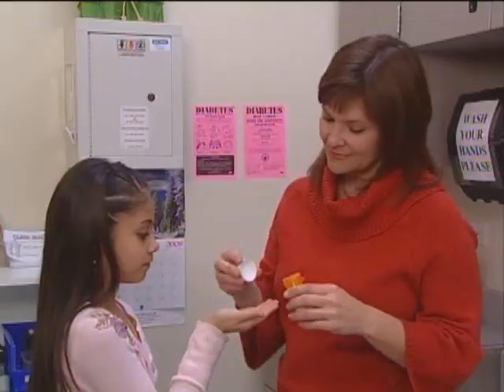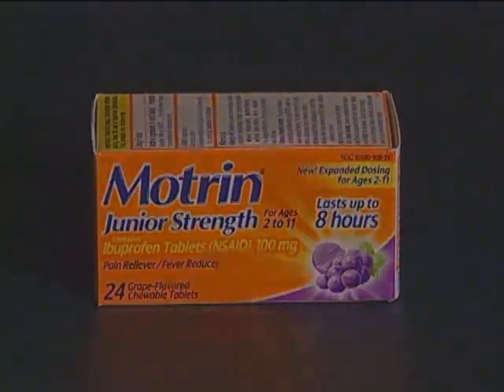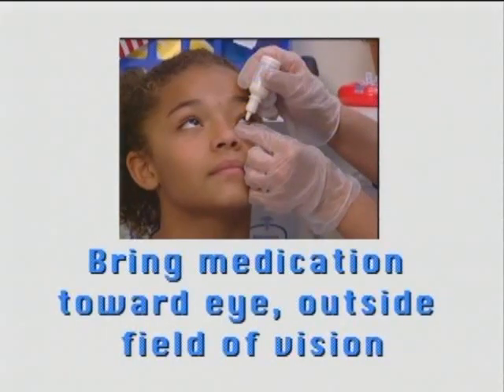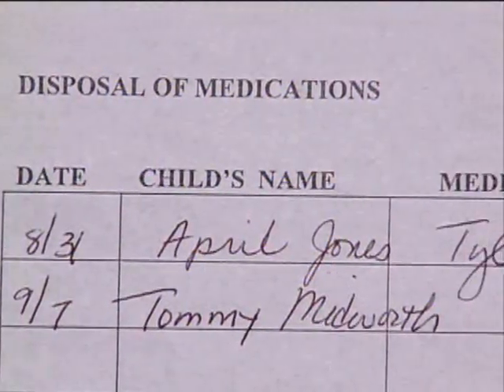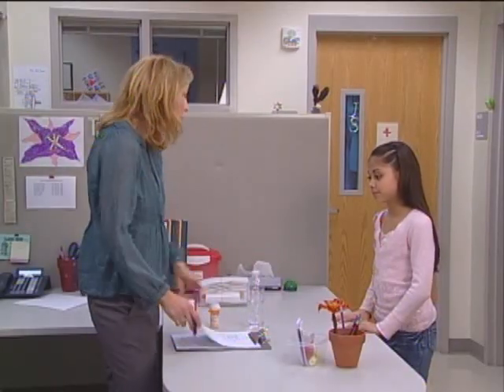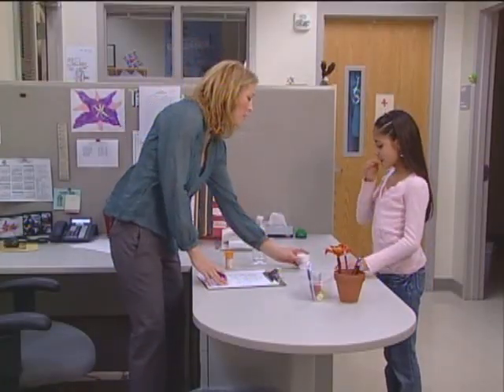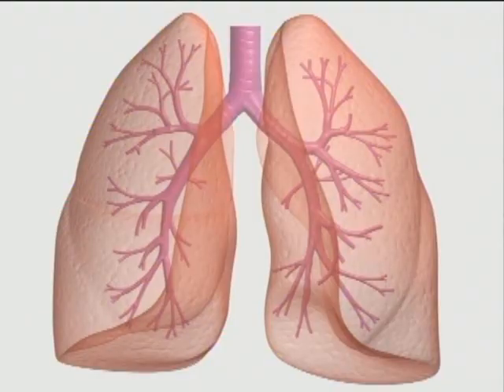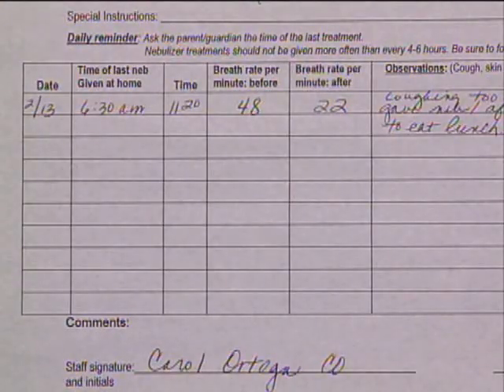Guideline for medication administration: Chapter 1 Introduction/Overview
Guidelines for Medication Administration: An Instructional program for training unlicensed personnel to give medications in out-of-home child care, schools and camp settings